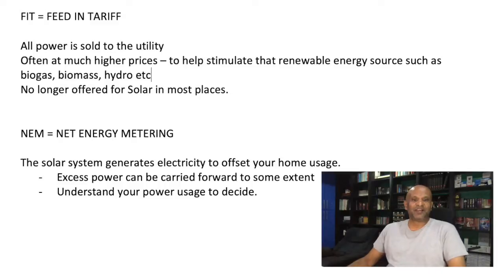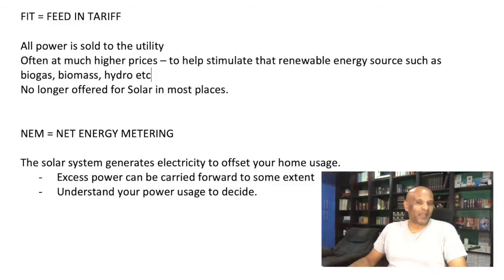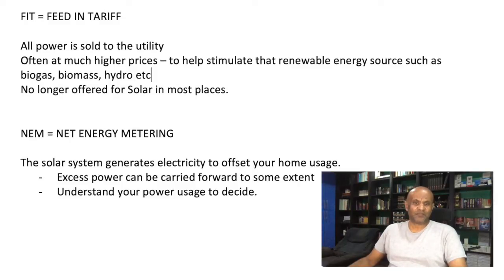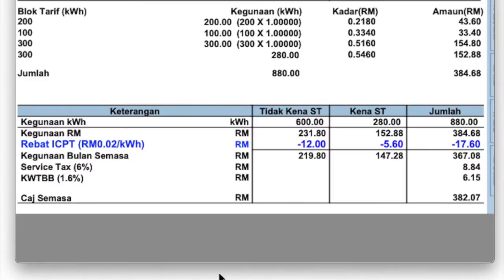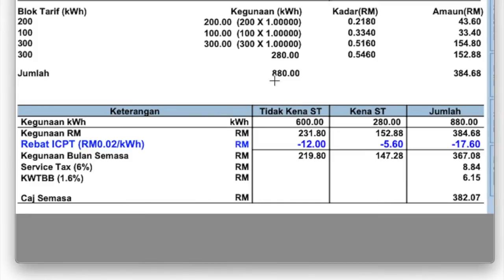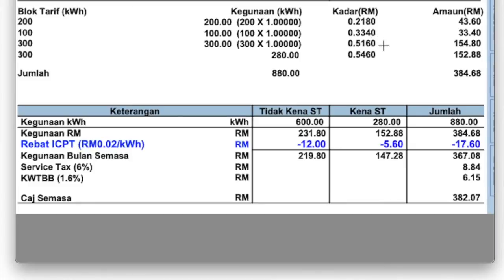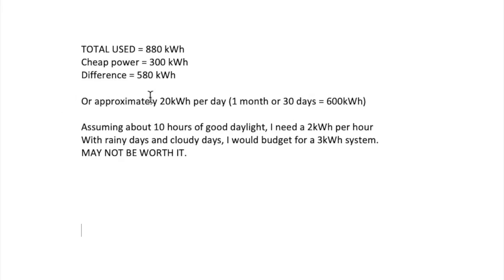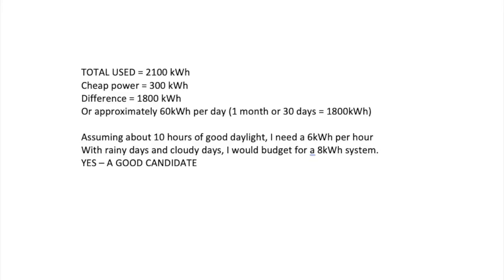Right-Sizing your Solar System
The example is given for a Malaysian bill but will be similar around the world.  How to determine the right size for your solar system, and how to analyze your bill.